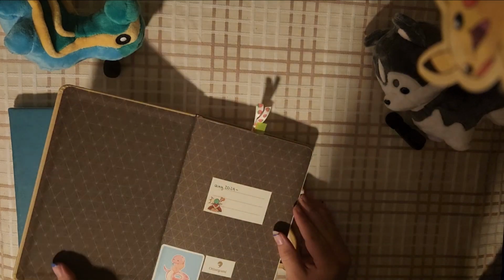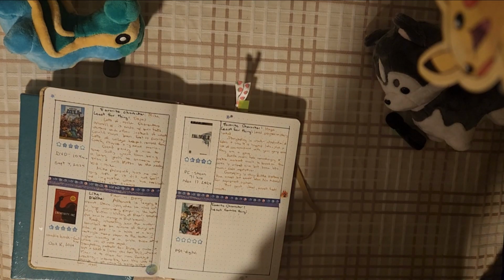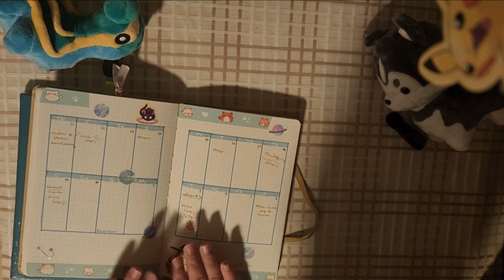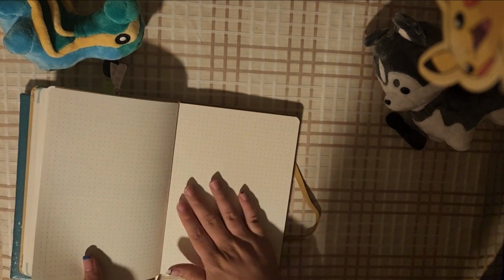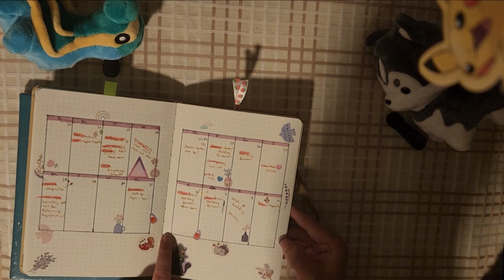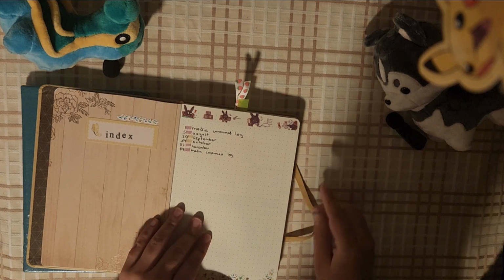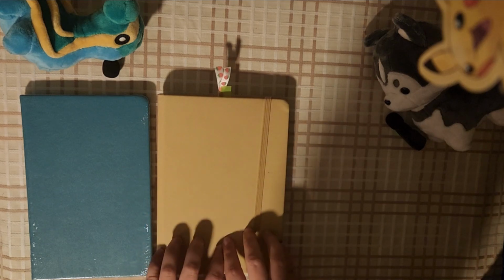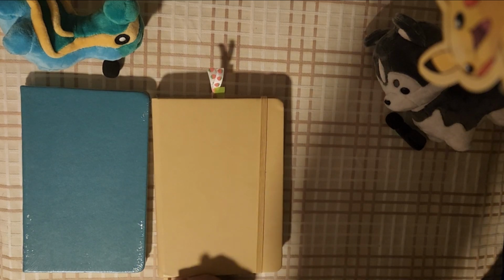Checking in on my Bullet Journal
Planning  to start a reading journal! :D

Poluma is a great branded journal for someone starting Bullet Journaling. The pages are thick enough to take some abuse as you learn your spreads and materials, and it has enough pages to last for a while. It's also super affordable.

Ottergami Bullet Journal (usually about $13 USD)
Poluma Bullet Journal (usually $5~$9 USD)